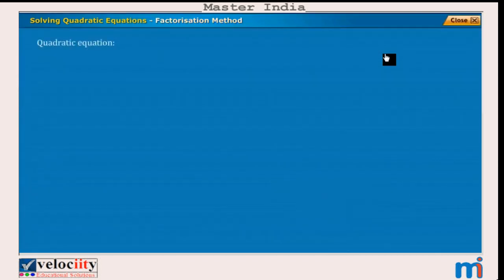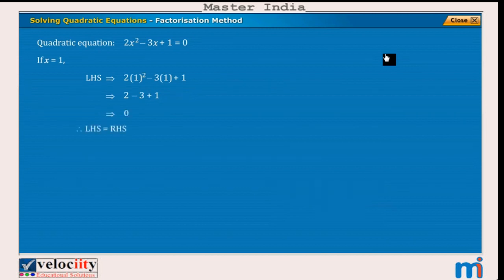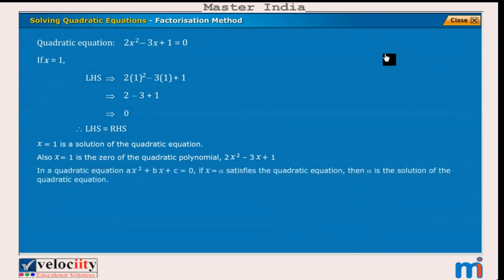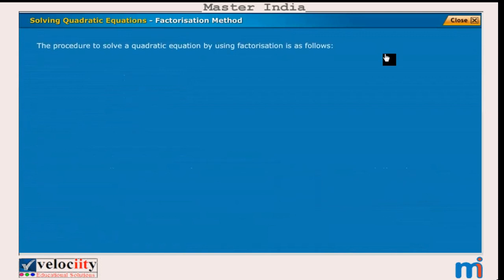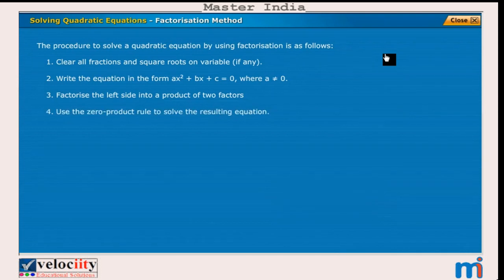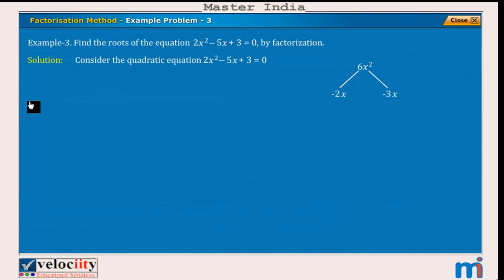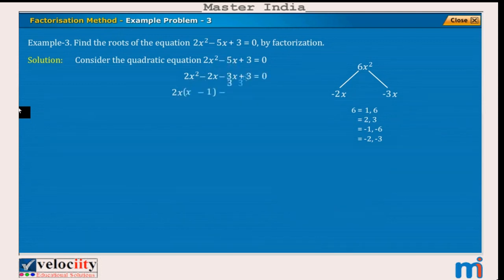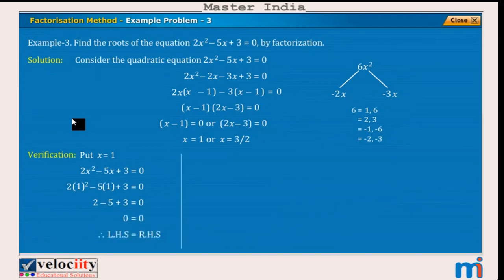Class_10 Chapter -5 Quadratic Equations : Factorization Method